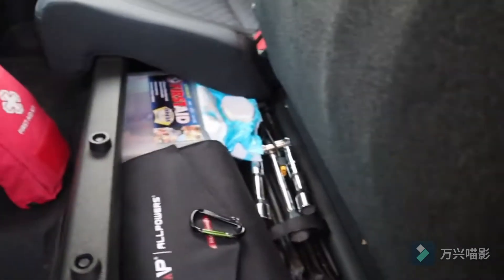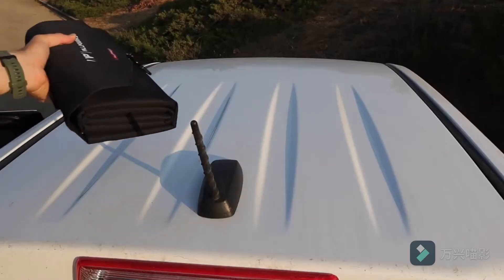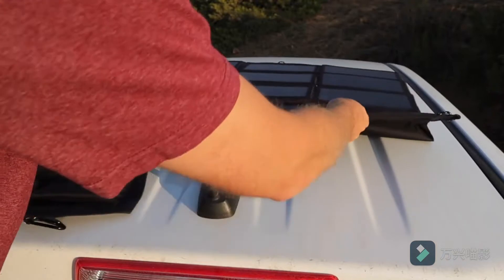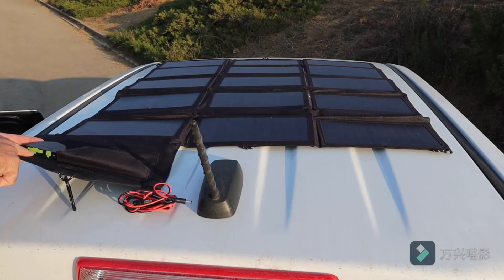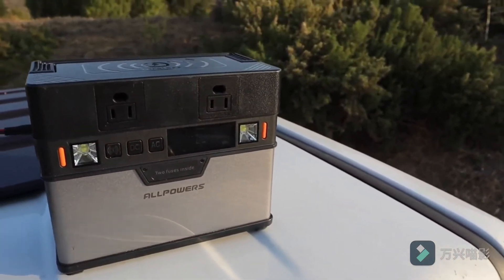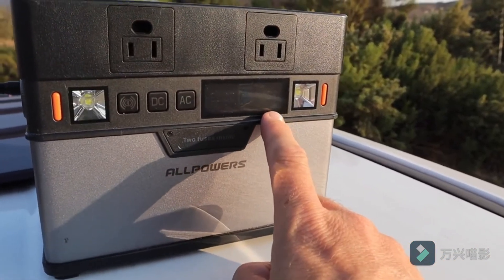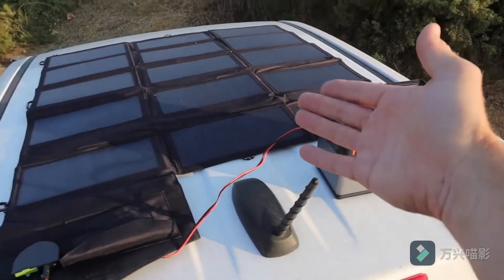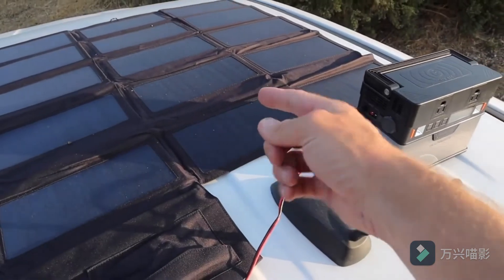100W Solar Panel Charging Portable Generator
How to use ALLPOWERS 100W solar panel charger to charge portable solar generator.